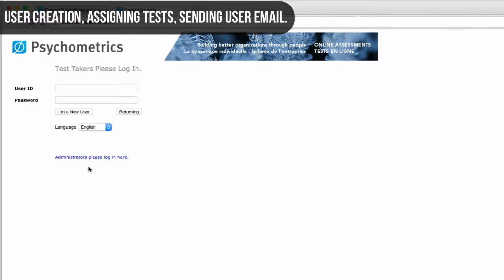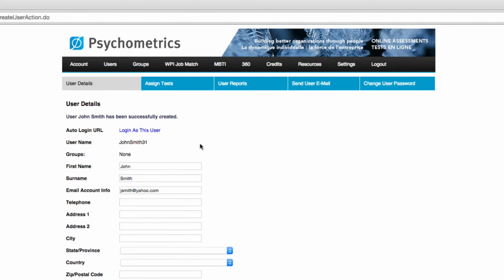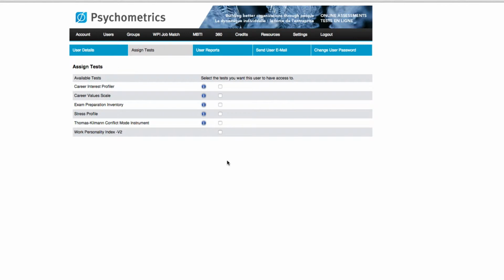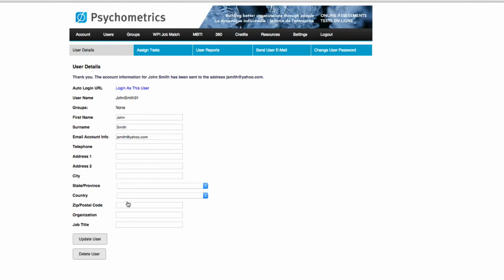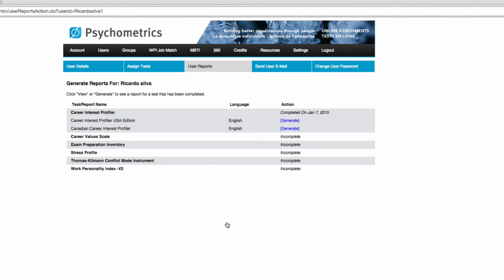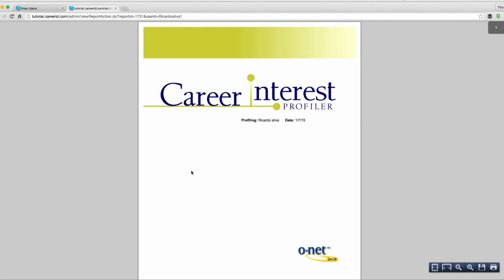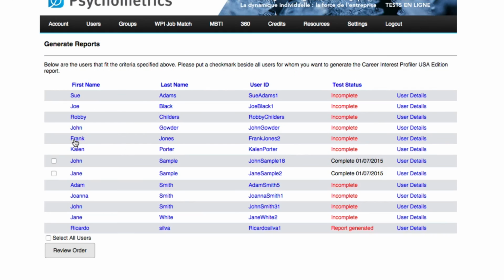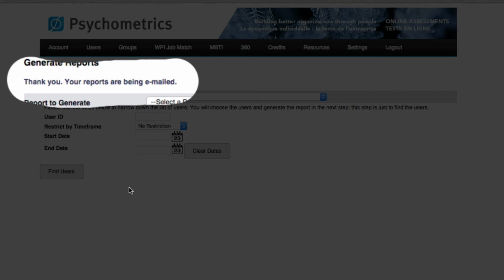CareerID - User Management and Report Generation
This video tutorial will show you how to manage your CareerID portal.  This video explains user creation, user management, generating reports,and  batch generation